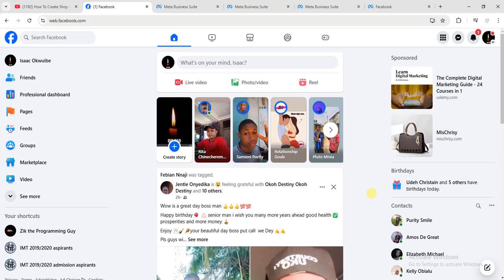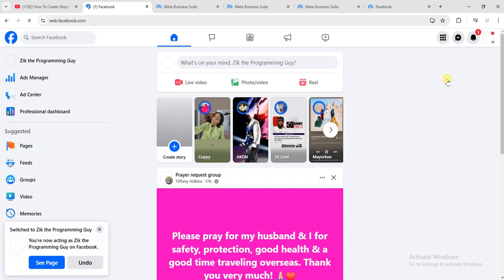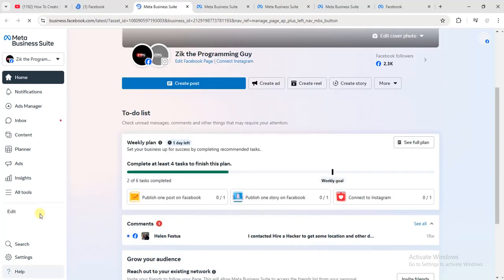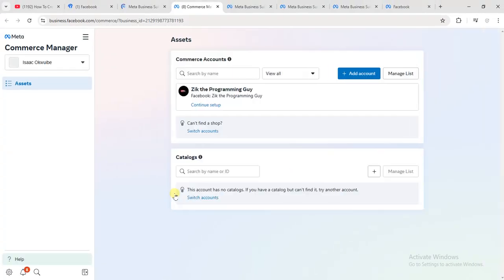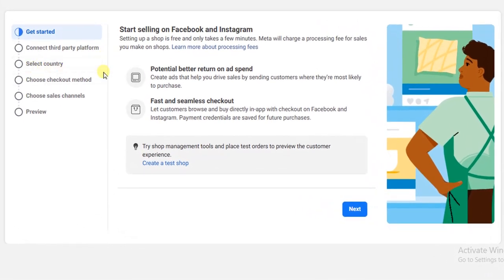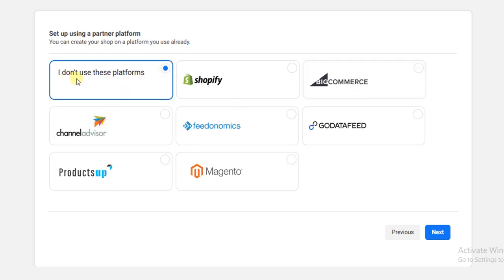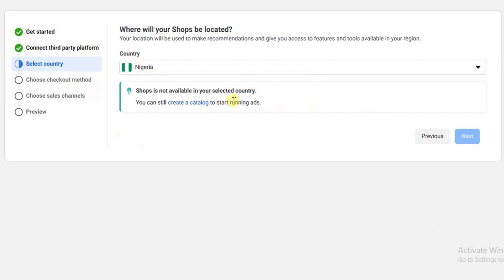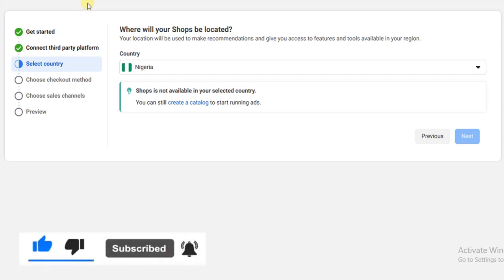How to Create Shop On Facebook Page | SIMPLE METHOD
In this video, we’ll show you how to easily set up a Facebook Shop on your business page. Whether you're looking to sell products, services, or digital goods, creating a shop on Facebook can help you reach millions of potential customers.

We'll walk you through each step, from setting up your shop to adding products, managing inventory, and customizing your shop’s layout to make it look professional. Whether you're a small business or just starting out, this guide will ensure you have a smooth setup process.